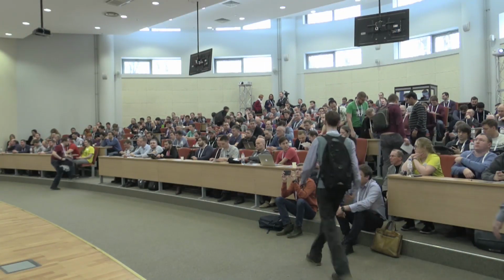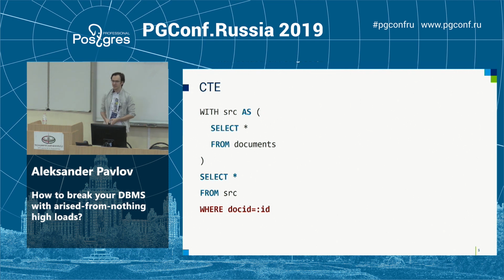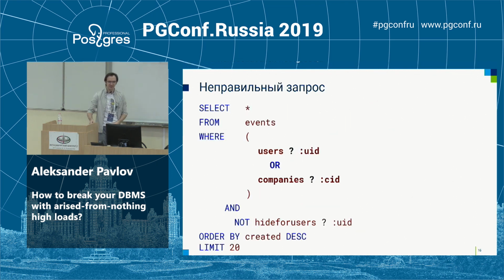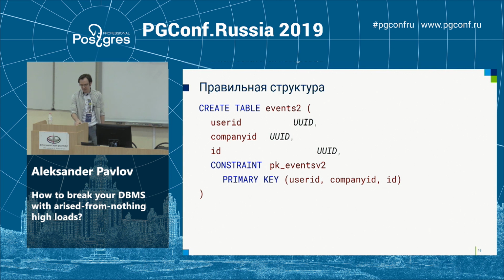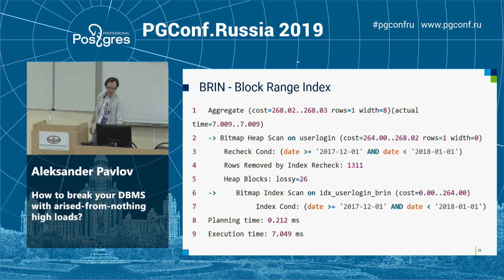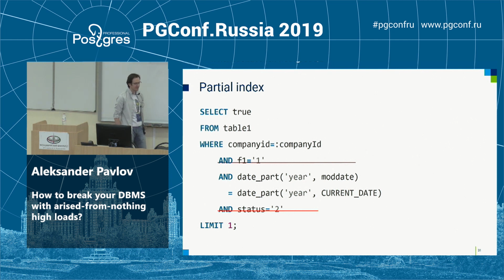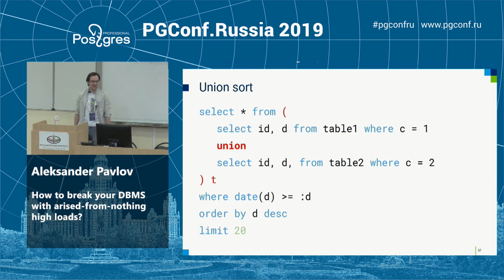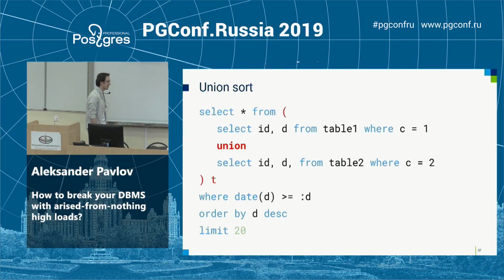PGConfRu 2019 Aleksander Pavlov How to break your DBMS with arised from nothing high loads